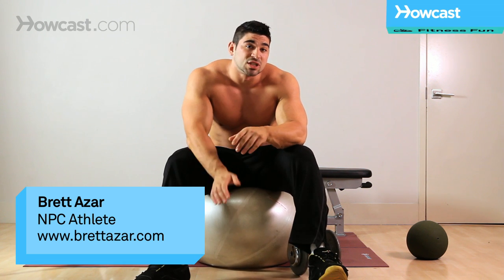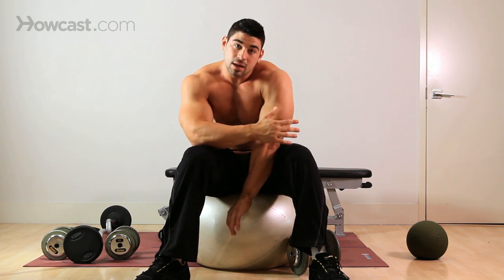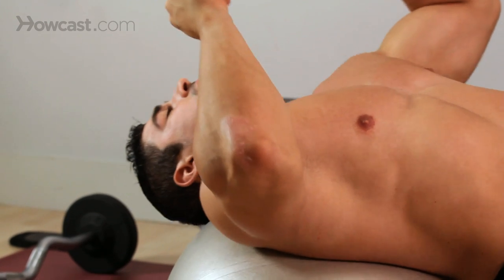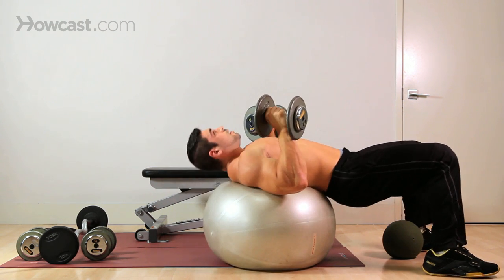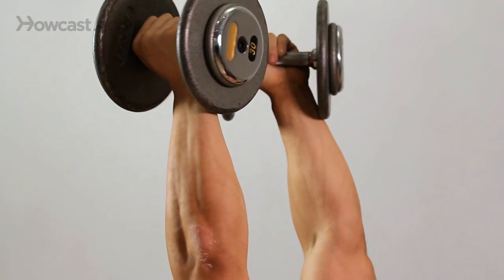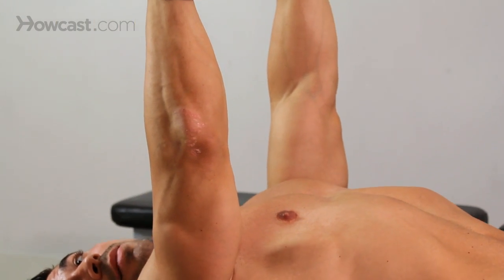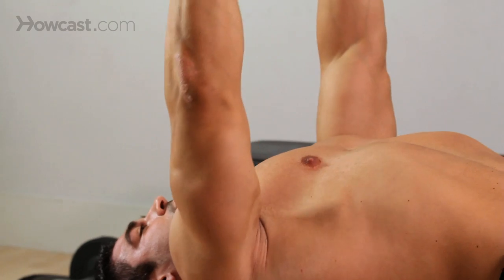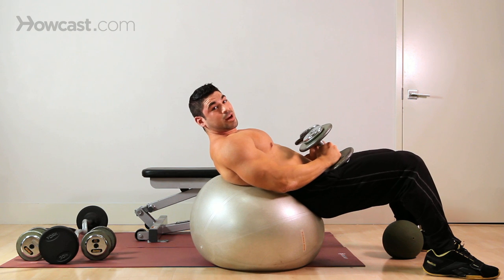How to Do Stability Ball Dumbbell Press | Arm Workout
Alright, so I'm going to go over with you how to do a stability ball dumbbell press. Now this is much different from your average bench dumbbell press. Because you're on this ball, your stability is thrown off. You gotta use muscles that you probably haven't felt before just to do this exercise properly. Um, the focus of this is your chest, secondary, tricep. But because you're on this ball, you're going to be working your core in a whole different way. You're going to be working your legs and butt in a whole different way. Just to get in position alone is its own exercise. So what you're going to do is sit on your ball and you're going to roll your butt forward so that your back is supported and that your neck is supported. Now with this, from this position, you can have your butt sag, which is the easy way. Or you can try to make your everything straight. So right now my hamstrings are burning, my butt is feeling it. And now I'm going to add weight to it. So, you could have someone hand you your dumbbells which is a little safer. But you are going to get into position, and it's just a basic bench press from this position. Only now, when you put that weight up, you can see that my ball starts rocking. So, it's my feet, it's my core trying to keep myself stable. Now the wider you put your elbows out to your side, the more you're going to work your chest. If you want to focus on triceps, turn your wrists towards you, keep your elbows in and push through the tricep. And that'll take, put a lot more focus on your arms as opposed to just your chest. Again, now here, a lot of chest. Full range of motion all the way up. You're not going to lock out your elbow. You want to keep a slight bend at all times to protect your joint. And right now my hamstrings are burning trying to keep my butt up. It's a whole different world once you start doing stuff on a stability ball. When you work against grounding, you breathe out, inhale. I want to work my triceps a little more, keep them in, keep them close to your body, and press through the tricep. I want to work my chest, elbows out, good stretch all the way wide, stretch, squeeze. And that's how you do a stability ball bench press.